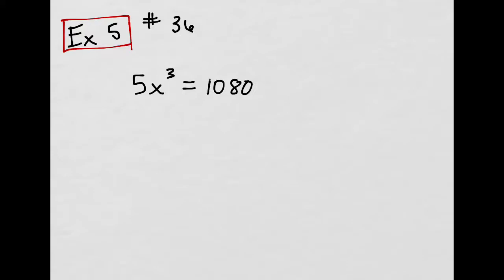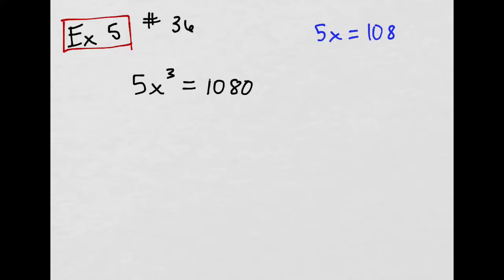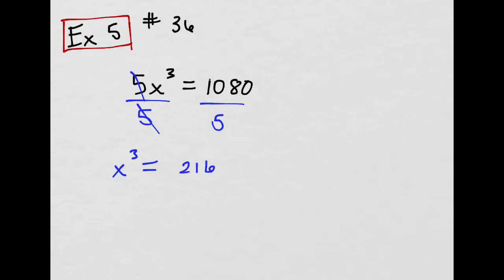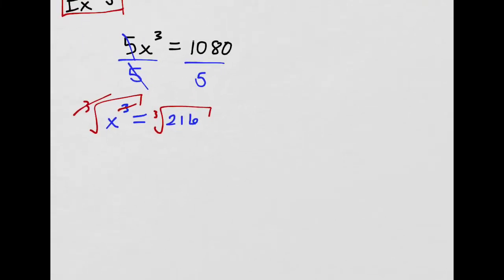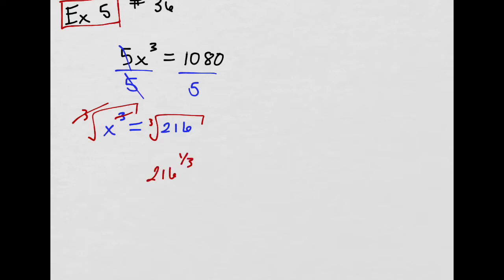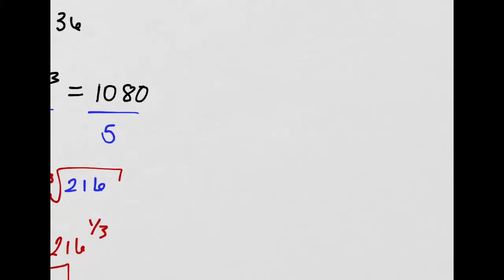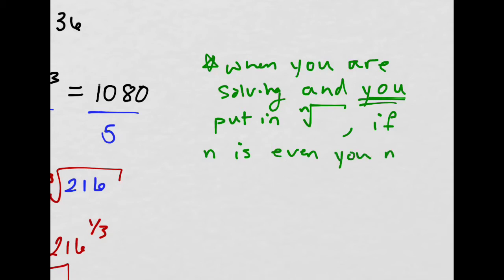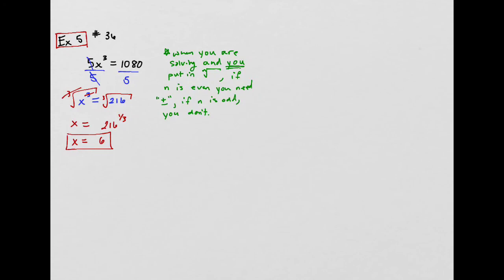Rational exponents ex 5 number 36